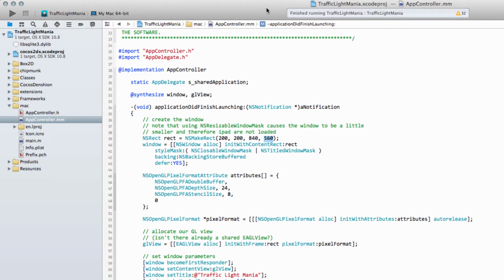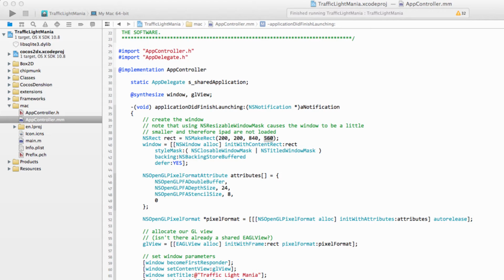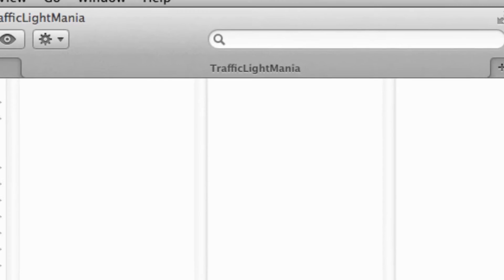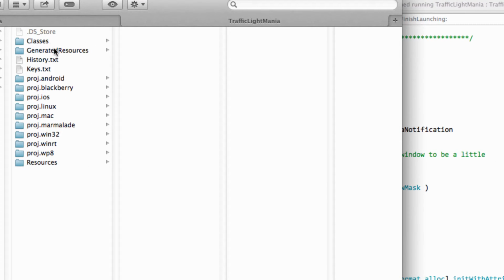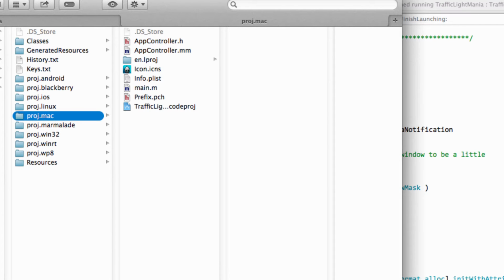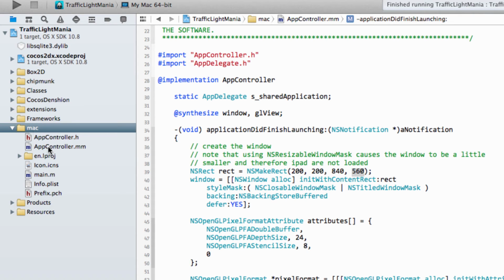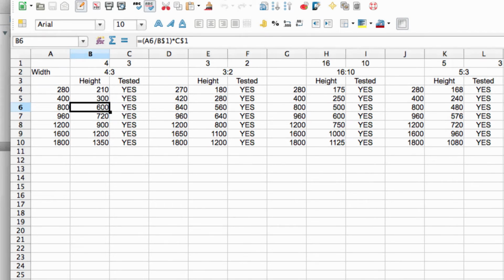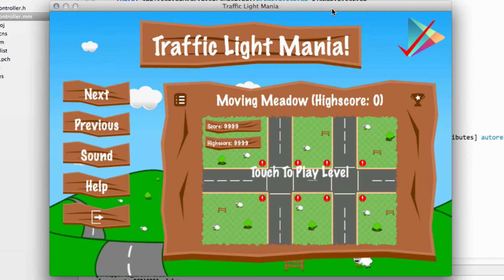Traffic Light Mania + Future Cocos2dx tutorials